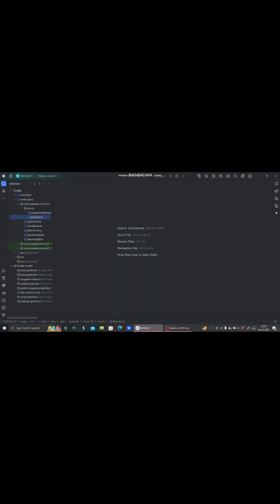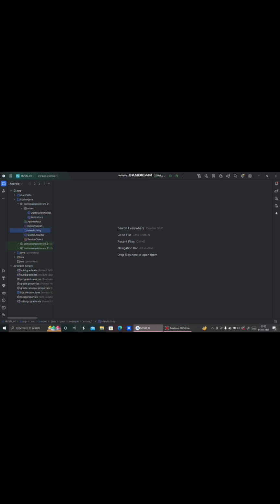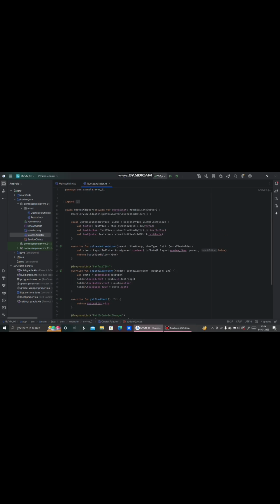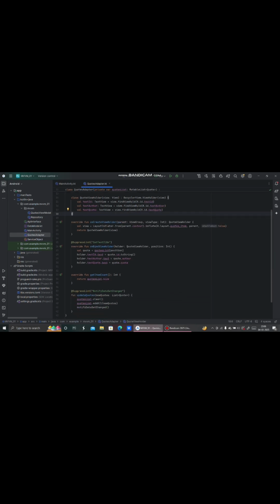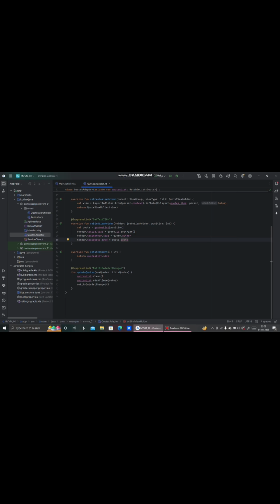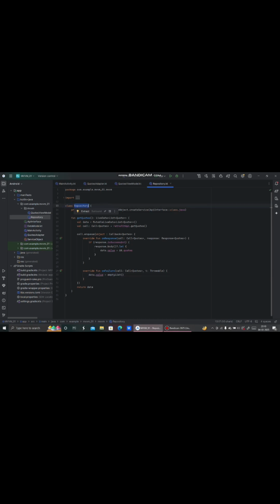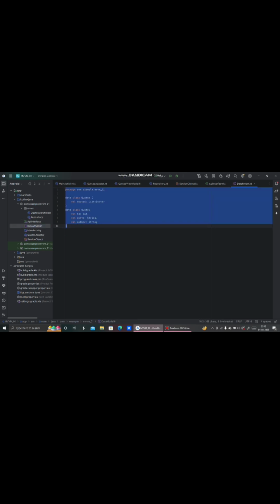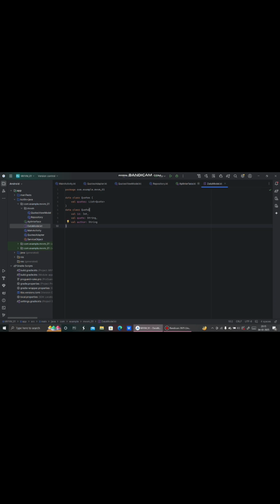MVVM - View Model Application